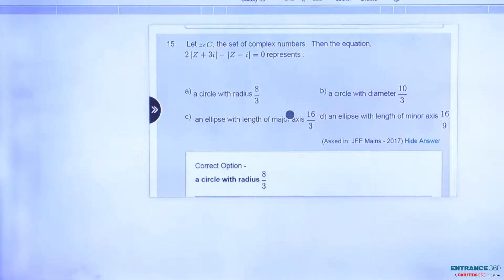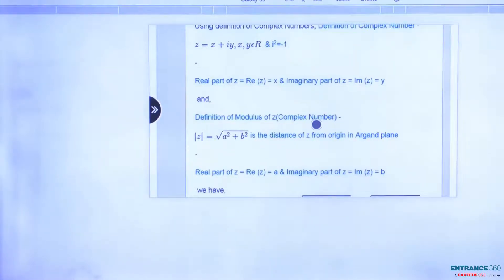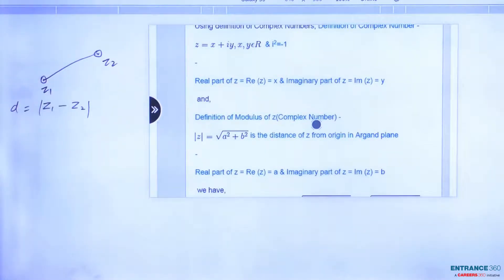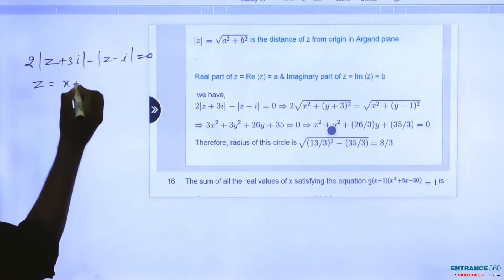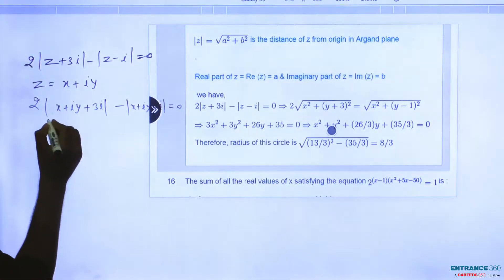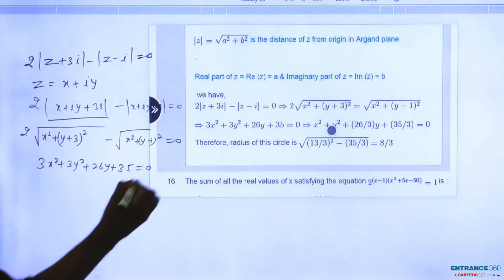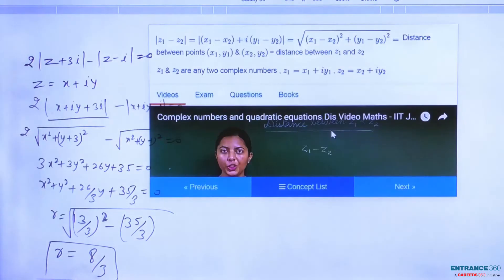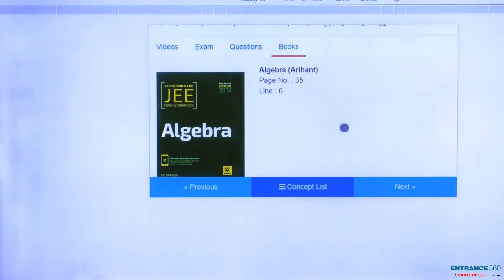JEE Main 2017 Maths Question - Let \small z\epsilon C, the set of complex numbers.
Target JEE April Detailed Explanation

 Let \small z\epsilon C, the set of complex numbers.  Then the equation, \small 2\left |Z+3i \right |-\left | Z-i \right |=0 represents :

    Option 1)   a circle with radius \frac{8}{3}
    Option 2)   a circle with diameter \frac{10}{3}
    Option 3)   an ellipse with length of major axis \frac{16}{3}     Option 4)       an ellipse with length of minor axis \frac{16}{9}